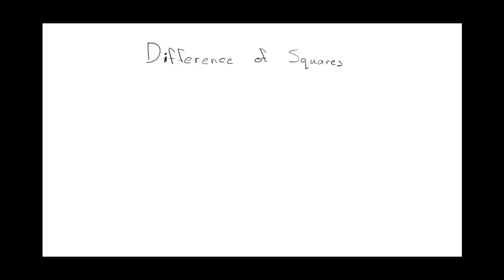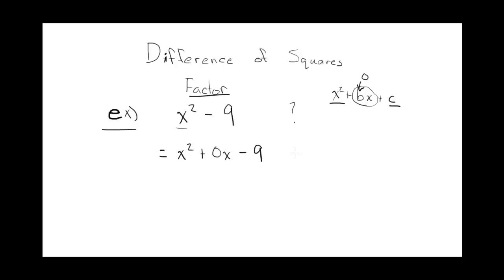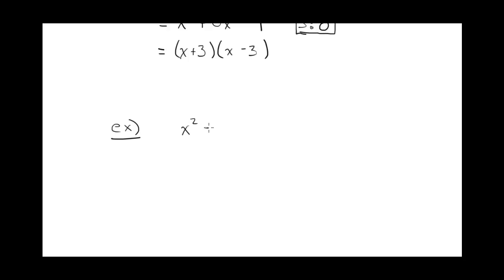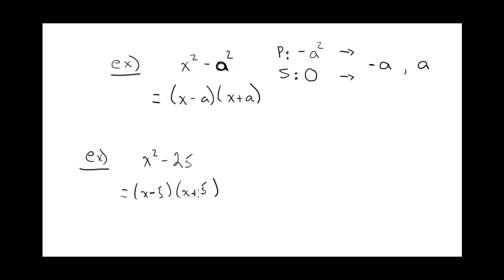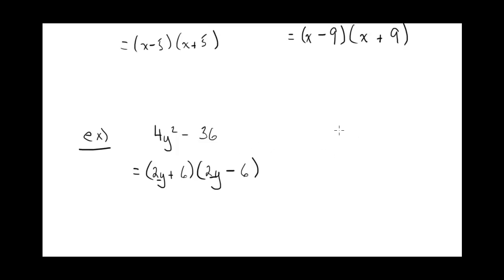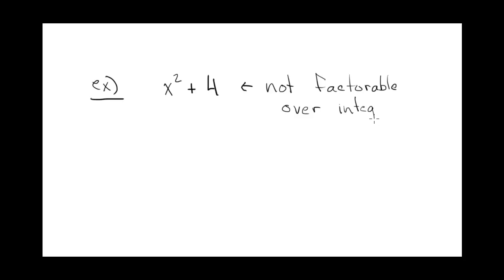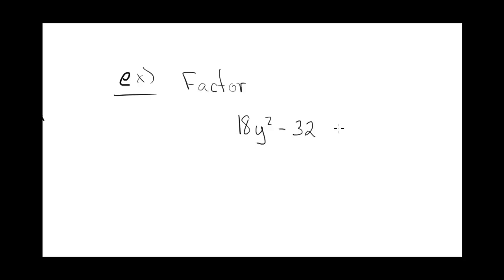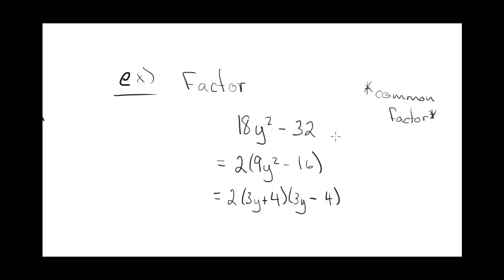Difference of Squares